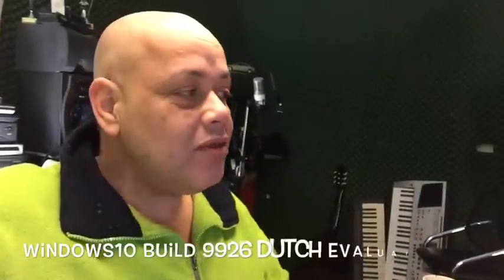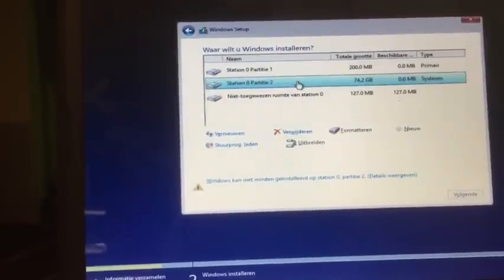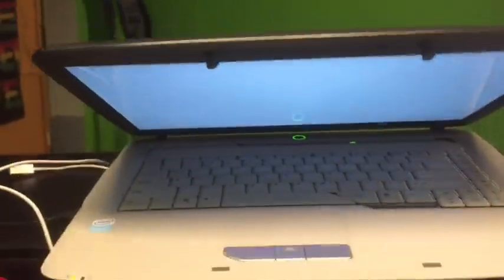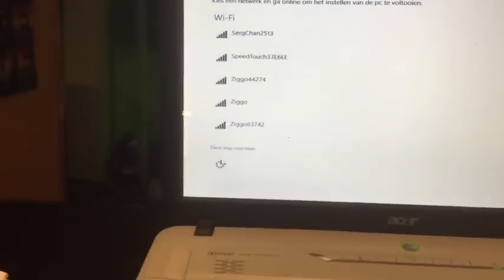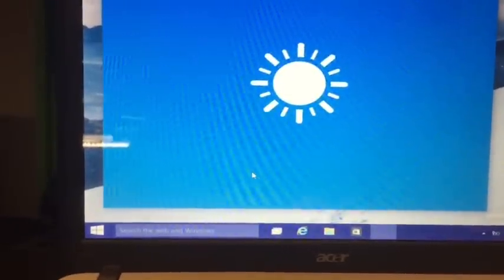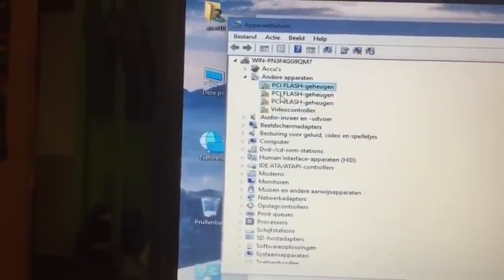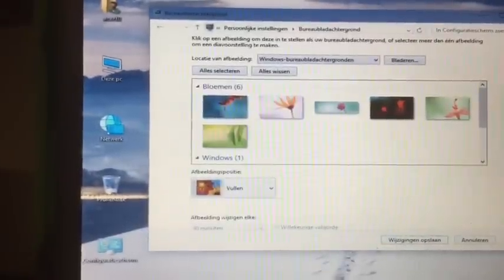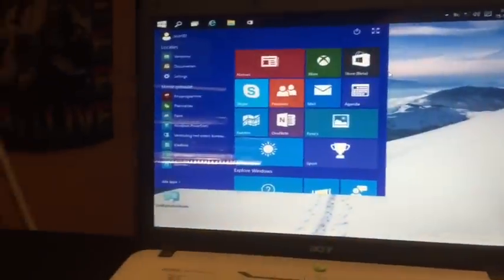WINDOWS 10 PRO Technical Preview - EVALUATION BUILD 9926 - ACER 5310 / 2GB RAM -FULL INSTALL - 2015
`in this video we test the WINDOWS 10 Professional Evaluation build 9926 on a pretty old but very good Laptop , the Acer 5310 , ..and after a cleaning up of the fan , when i got it almost melting from the dust inside and warmness..a install of Windows 10 was a great test to do..

We do the install OffLINE again and learn that the standard apps are now baked inn and don't download after the installer finishes..as we saw in the previous build.

The Desktop Icons are updated  and how the rest of the installer
goes you can see in the video..

So is Windows 10 any better?
Yep ..see for yourself..

Can I get It To?

How to use the file?
and burn ..no need to restart after installing the software ..

Can I install this on a Pentium 2?
NO - You need a Pentium 4 or up with 1GB of ram or Up

Can i do everything with this version ?
Yea ..test it yourself and leave us your report and thoughts .

Is it faster then Windows 7 or Vista?
Depends on the hardware you are on..
If you on a Pentium 4 no
If you are on a Dualcore - about equal.
It's fast enough , and DESKTOP users will love it.

Can we uninstall the apps and use it a a destop only machine like windows 7 ?

Of course you can , the Windows Apps are in the system
to help Windows Phone users to communicate and do their stuff on it ,..both User generations will be able to to the stuff they want to do in their own way..some of us old skoolers see things totaly different then the new Pc generation , that are more on their phone and want a pc that understand and can work with it.

I heard in the news that Windows 10 will be freeware?

Almost good , not Freeware , but Windows 7 and 8 Users can upgrade completely free to Windows 10 , so yeah , for this group Windows 10 will be Free..

Channel48 -Video -Presented by Puck Darlington